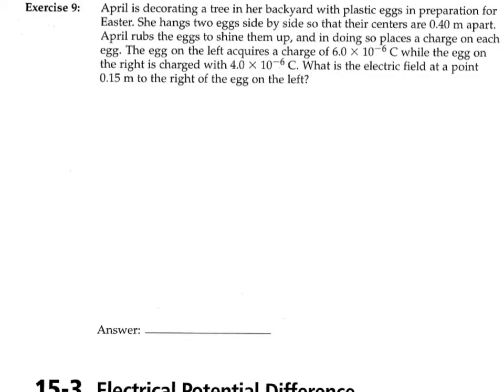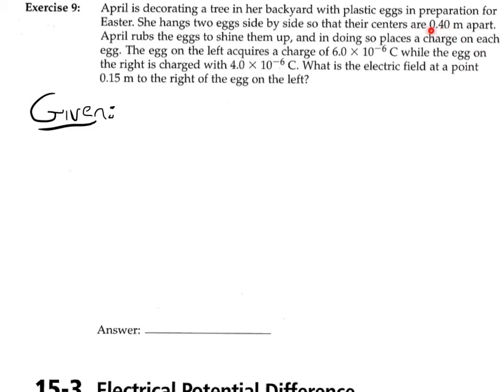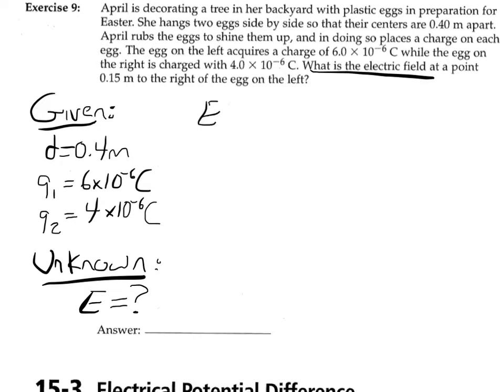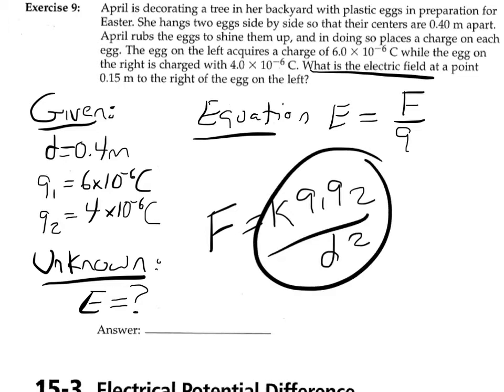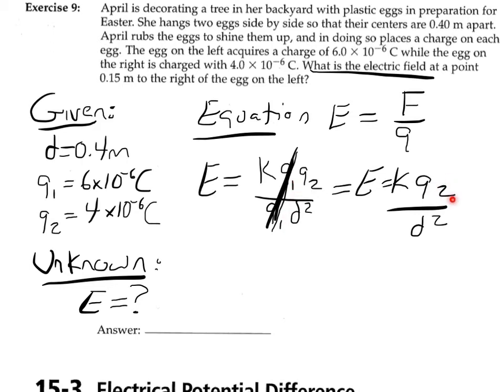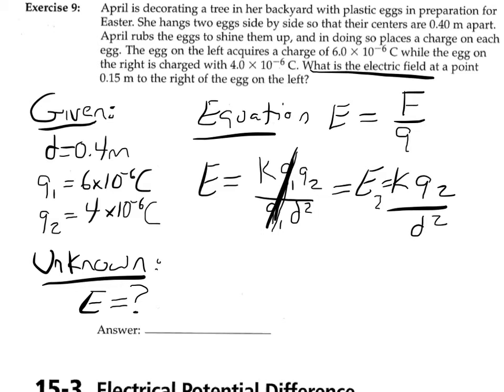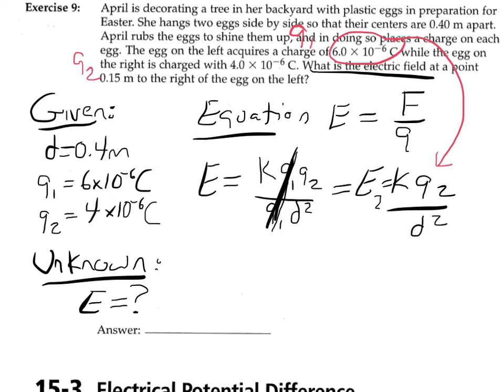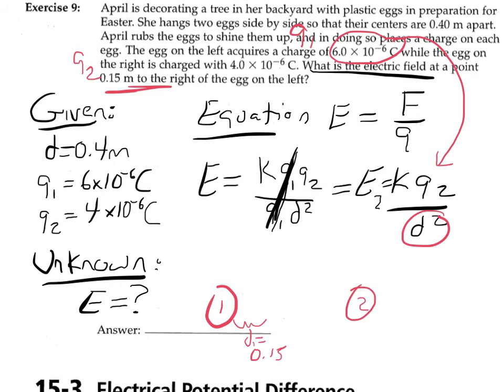PE 14-2 No9